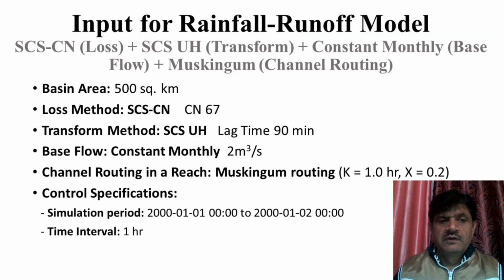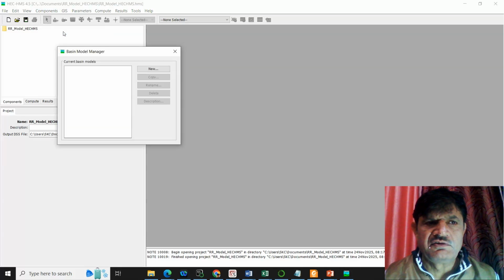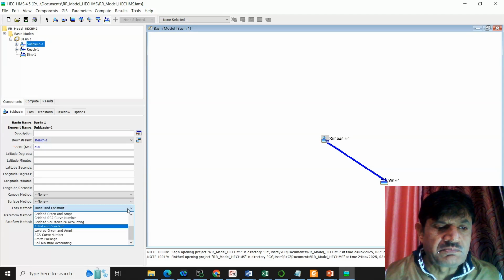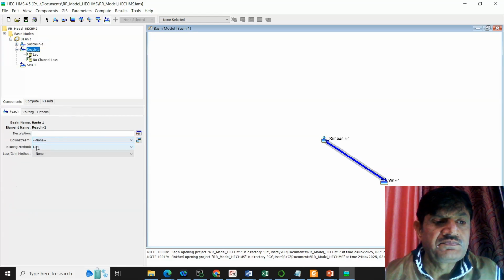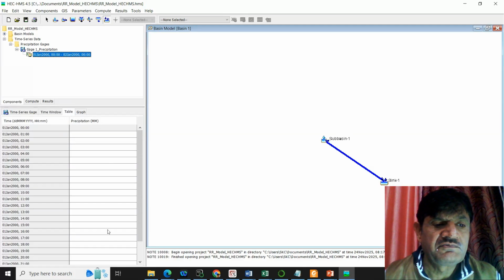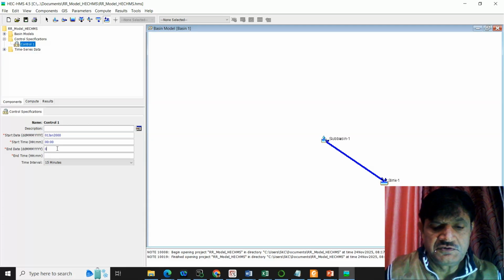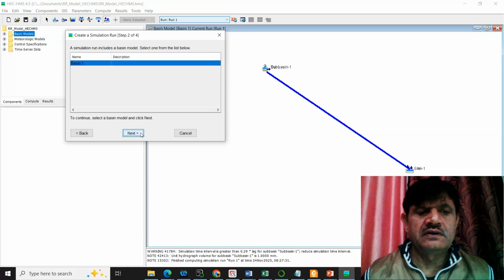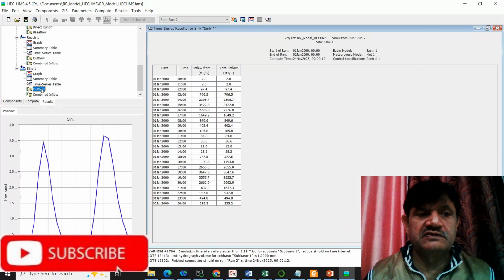(9/11) Hydrologic Modeling Using HEC-HMS - Creating Model without DEM and Simulation Run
Hydrologic Modeling Using HEC-HMS (9/11) - Creating Model without DEM and Simulation Run

Learn Rainfall–Runoff Modelling using HEC-HMS in this complete step-by-step tutorial designed for students, researchers, and water-resources professionals.
In this lecture, we cover:

📌 Topics Covered
Introduction to HEC-HMS
Creating Basin and Meteorological Models
Adding sub-basin, reaches, junctions
SCS Curve Number (CN) method
Unit Hydrograph selection
Rainfall data preparation
Model calibration and validation
Running the simulation
Interpreting results (Hydrograph, peak flow, timing)

🎓 Suitable For
B.Tech / M.Tech / Ph.D. students
Hydrology professionals
Flood modelling and watershed analysis teams
Anyone preparing for IIT / ISRO / GATE Hydrology topics